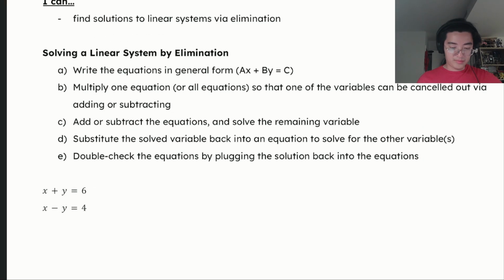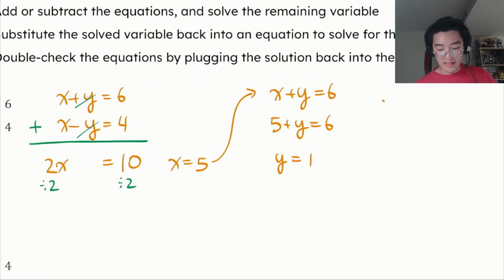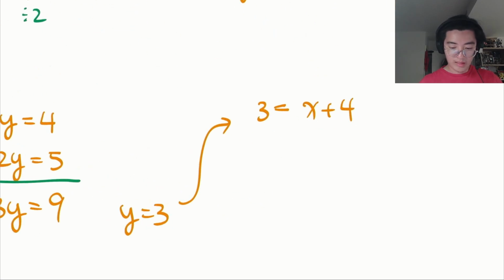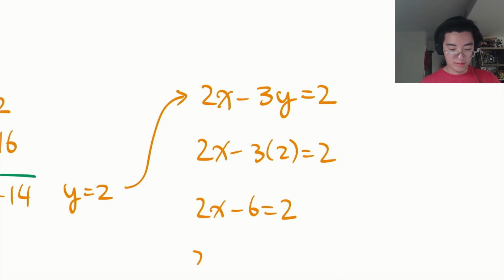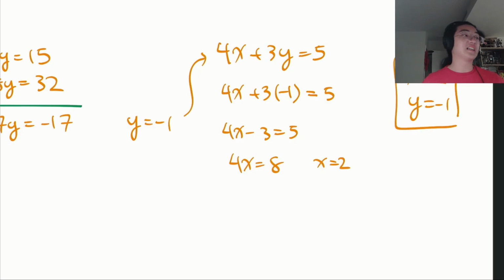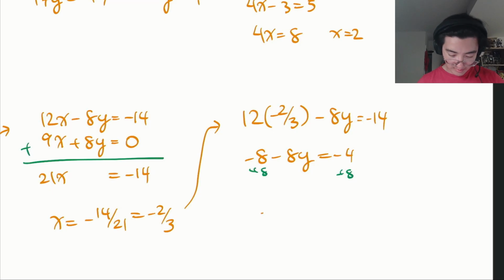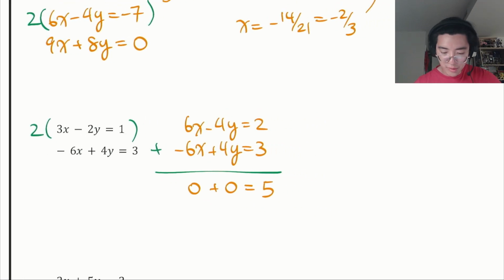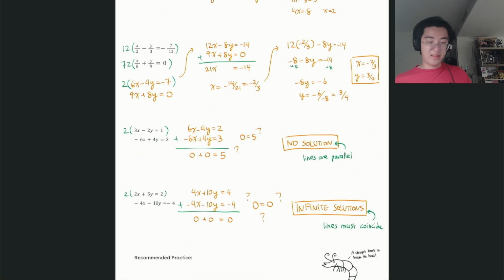Linear Systems by Elimination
A lesson on solving systems of linear equations by elimination. Good luck practicing, but remember to stay hydrated! :)